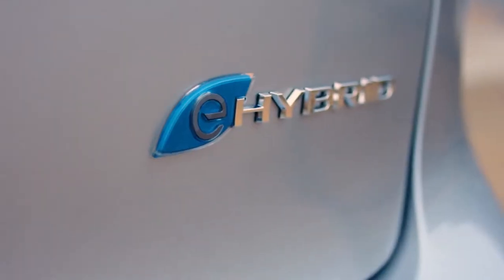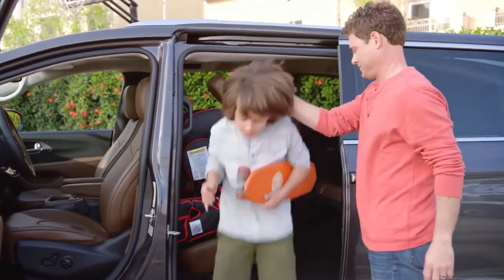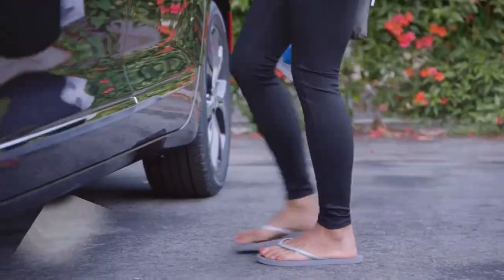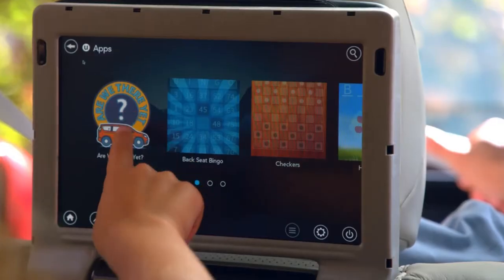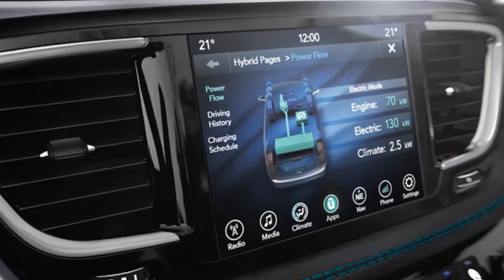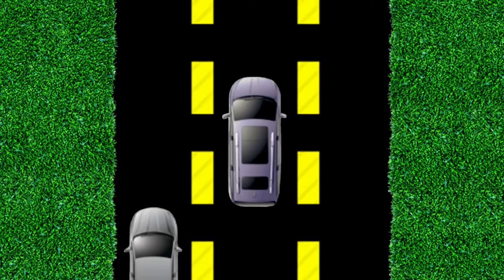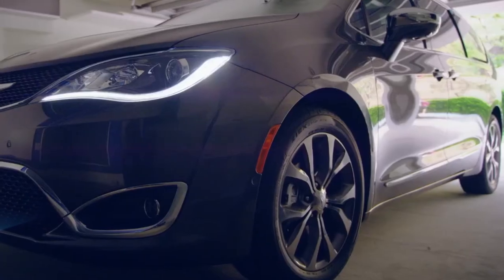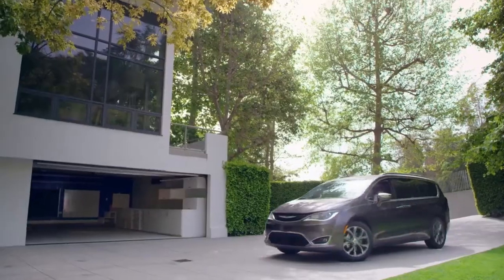Chrysler Pacifica | First Hybrid Minivan! 84 MPGe! NowCar.com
America's first-ever Hybrid minivan offers efficiency without compromise.

Powered by an electric motor and gasoline engine, it automatically switches between electric and hybrid power, picking up 84 MPGe, a 33-mile pure electric range and 566 total miles, for those extra long weekend getaways.

And the gas pump isn’t the only place you’ll see savings. When you purchase a Chrysler Pacifica Hybrid, you may qualify for up to a $7,500 federal tax credit — the full amount allowed thanks to the full-size battery.

With amazing safety and security features, room for up to 8 people and the best in Stow 'n Go storage capacity, the Pacifica proves to be the ultimate family vehicle.